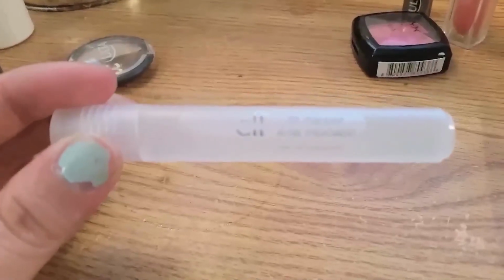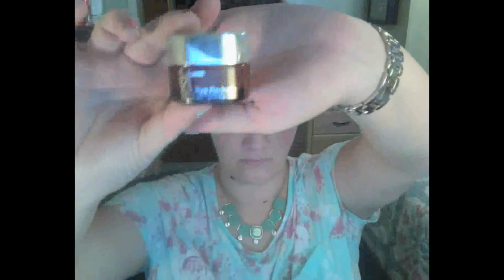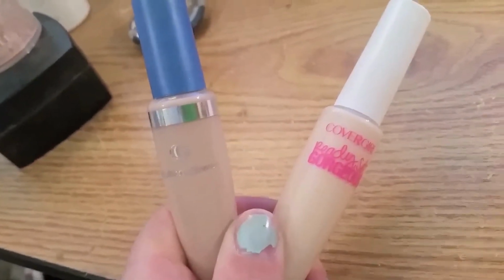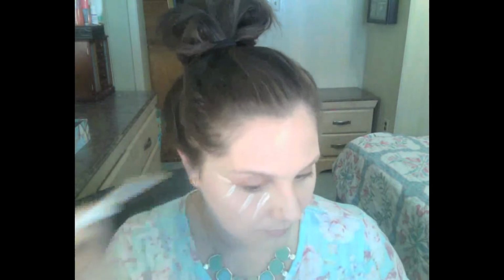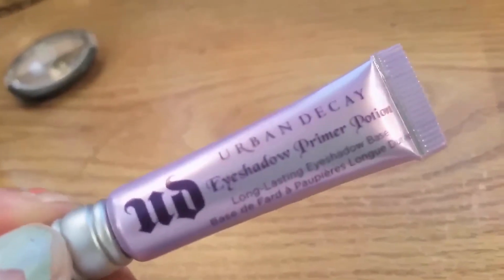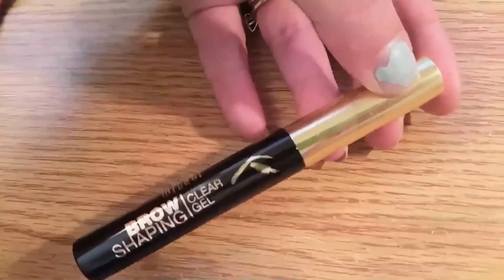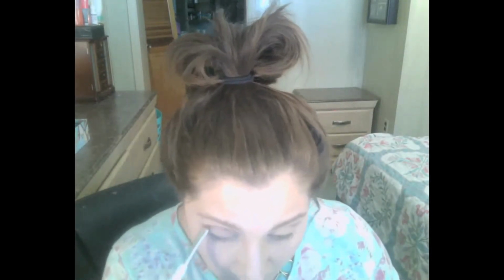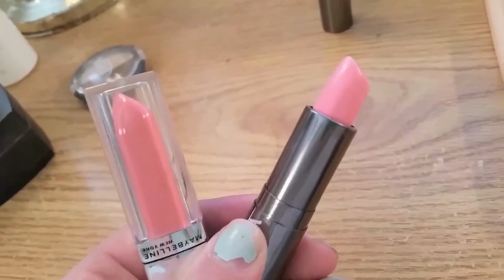Spring Makeup Tutorial - Full Face Coverage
Hi there! Spring is finally here, so put those dark smokey eyes away and bring out some beautiful pastels! Here is a full face spring makeup tutorial, along with some product testS and reviews from Urban Decay, It Cosmetics and more!

It Cosmetics Bye Bye Redness Correcting Creme

Cg Ready Set Gorgeous Concealer

**All Milani, Wet n Wild, CG, Maybelline and NYX products can be found at your local drugstore (The maybelline gloss is no longer available, sorry!**

***I am NOT sponsored, endorsed or paid in any way to promote the above mentioned companies or products. Everything I do is with my own money and based off my personal experiences with the product!***